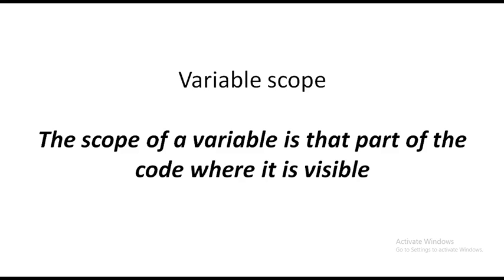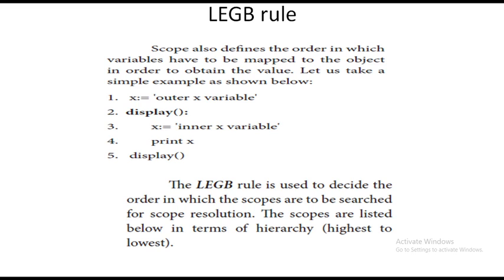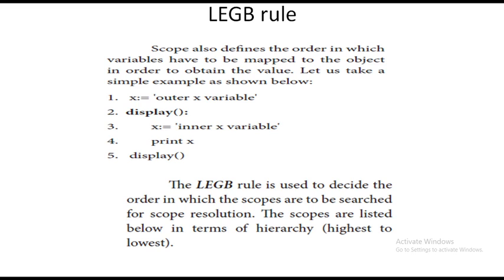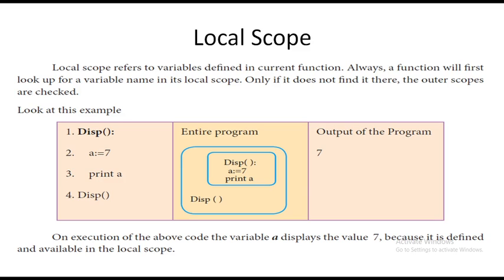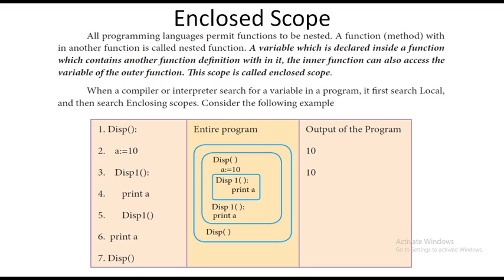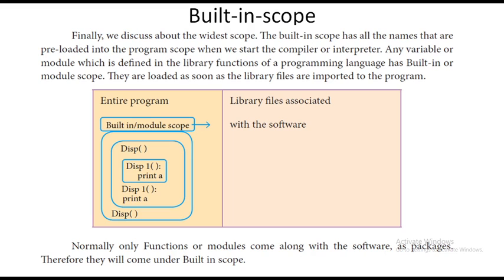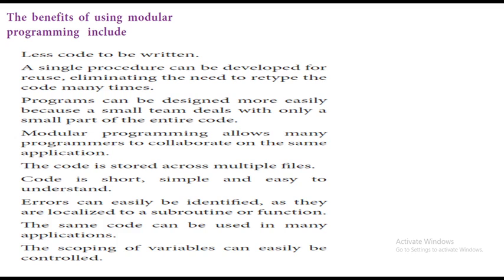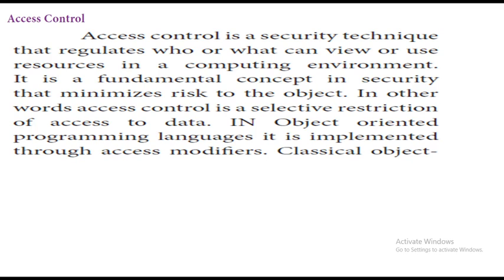scoping in python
electronic brain#CS#12#soping in python